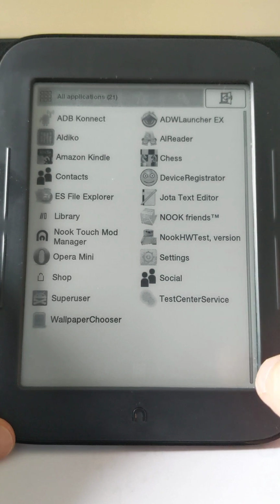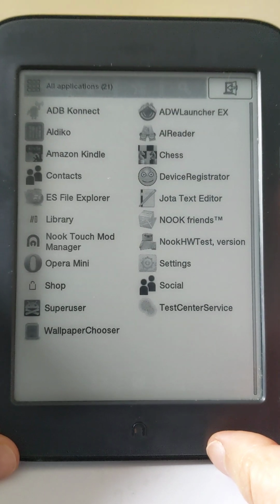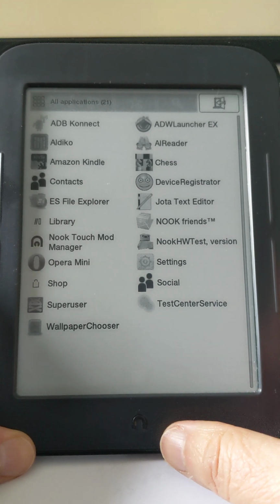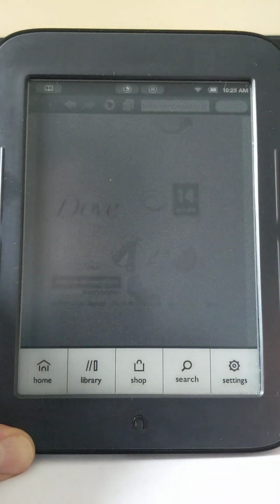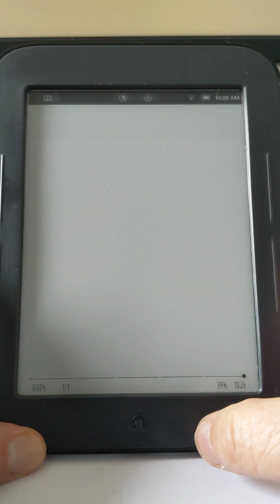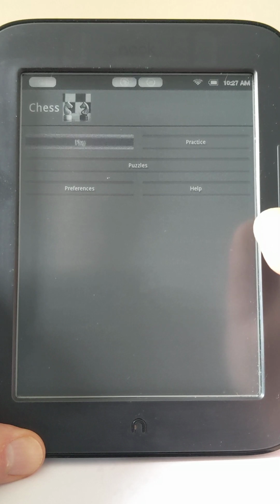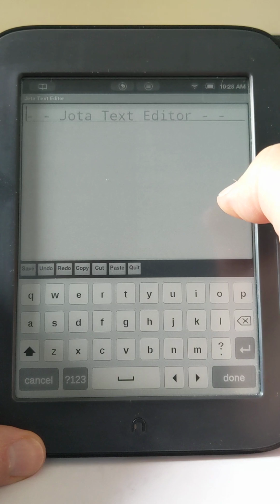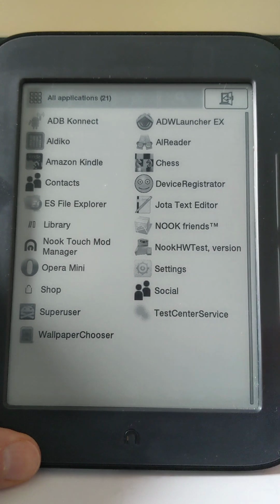Root Nook Simple Touch with upgraded NookManager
How to root the Nook Simple Touch with upgraded NookManager and install some applications.
After uploading this video I got Amazon Kindle application working, you can read about it in my post.